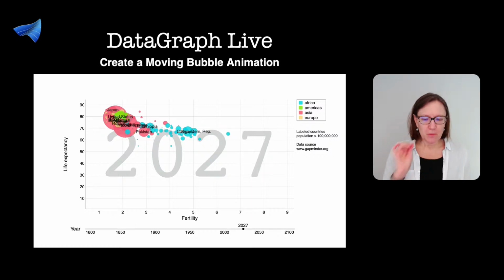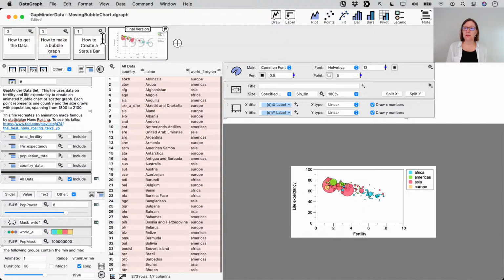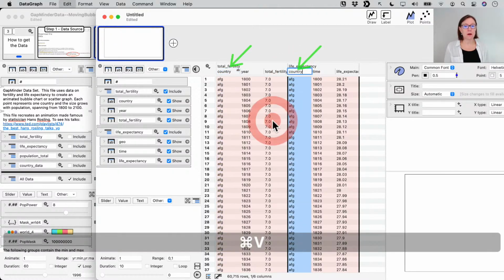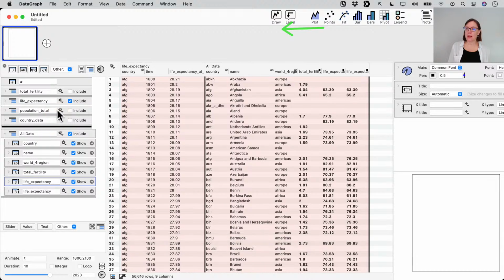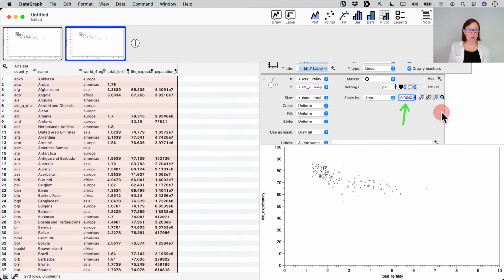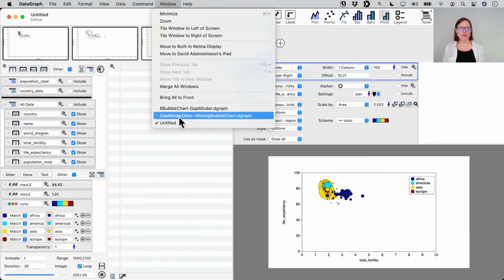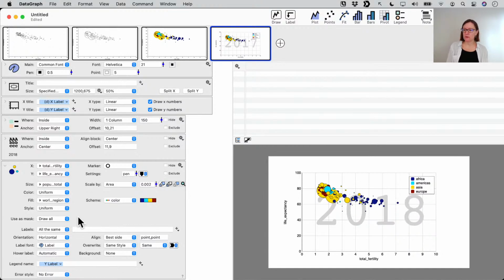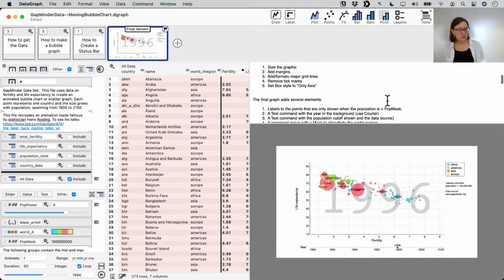Create a Moving Bubble Animation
In this presentation, you will learn how to create a moving bubble animation, from start to finish.  Topics:
0:00 Introduction
2:26 Overview of GapMinder Example File
4:45 Summary of Steps
7:45   Step 1 - Get and Prepare Data
21:14 Step 2 - Plot and Animate
31:05 Step 3 - Format the Final Graphic

We will use data from GapMinder.org to animate the relationship between fertility and life expectancy, for countries around the world. Learn about interpolation, how to combine data sets, and how to make your graphic move!

Presented by: Pamela Schultz, PhD

DataGraph is a graphing and data analysis tool for macOS.